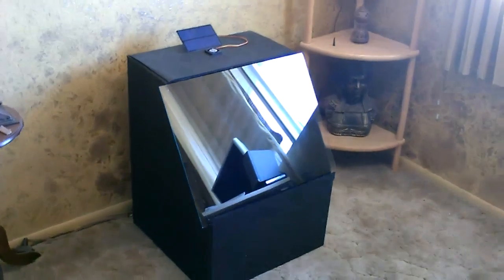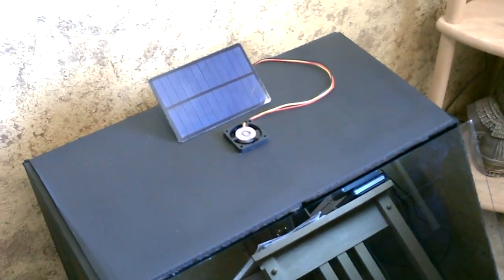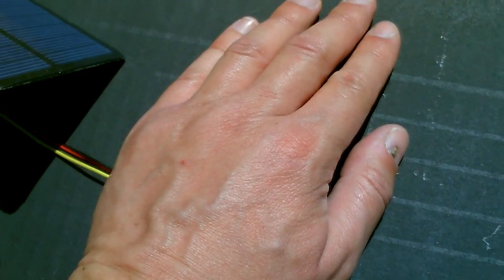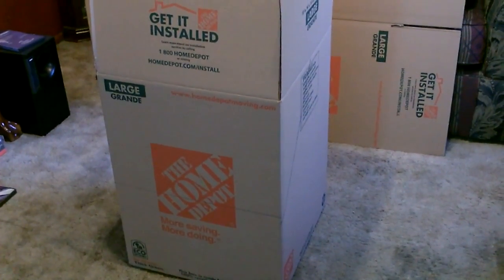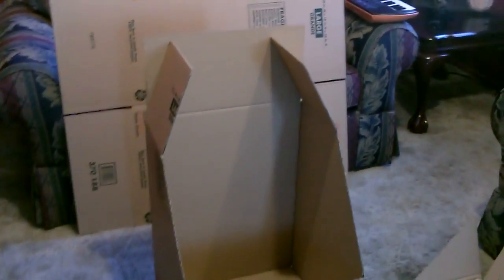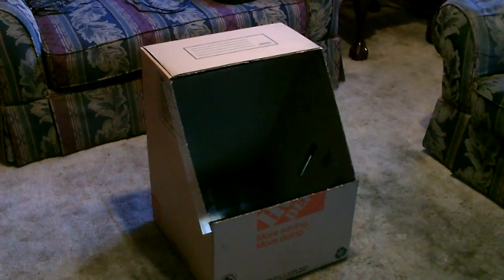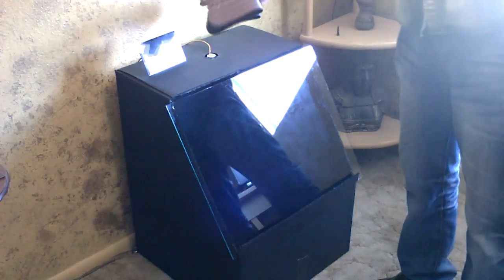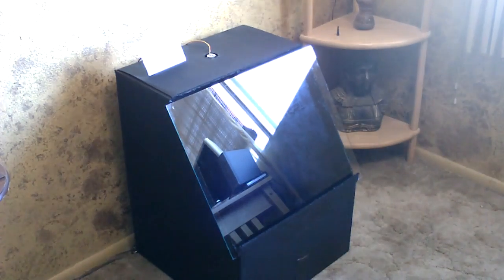Solar Air Heater DIY- (warms,drys,dehydrates,defrosts,de-ices) 150F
Homemade Multi-Use Solar Air Heater will warm, dry, defrost, de-ice, dehydrate etc... uses: perfect for drying/dehydrating foods, great for drying homemade biofuel biscuits/briquettes. turns snow into water (drinking water in a pinch) and more. Simple DIY project. easy to make. made from 5 items. box, glass, paint, computer fan and small solar panel. raises temperature about 70F!  Tip:  lining the bottom of box with black plastic will help protect heater from any water, ice or snow. note that the fan and solar panel are optional if warm air (outside the box) is not needed.